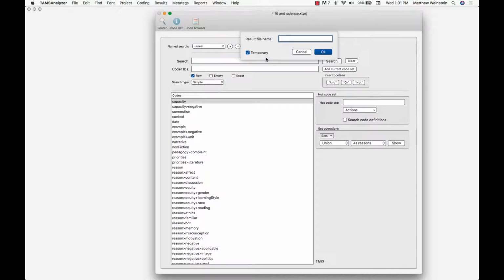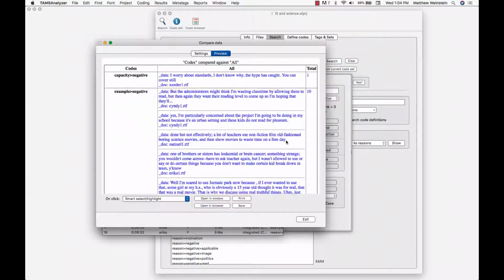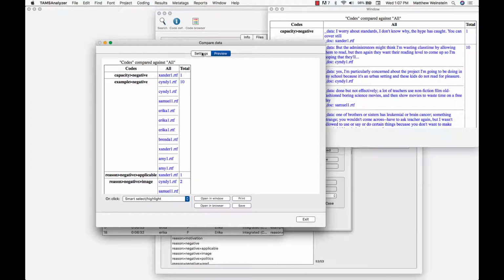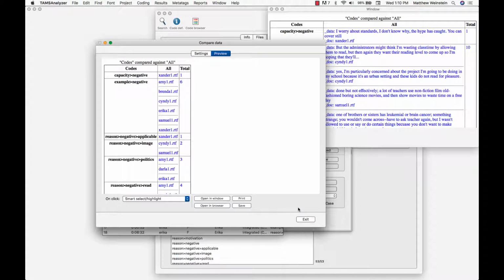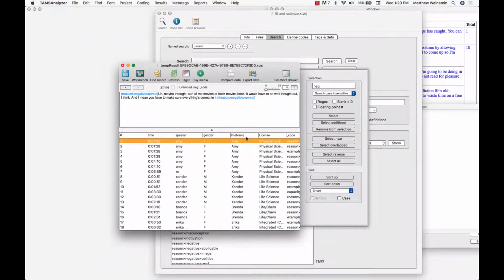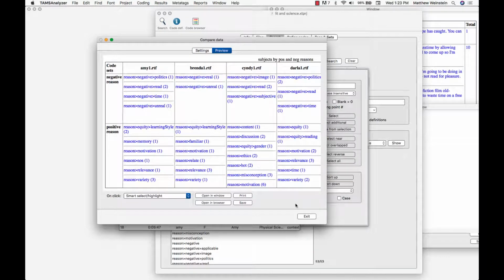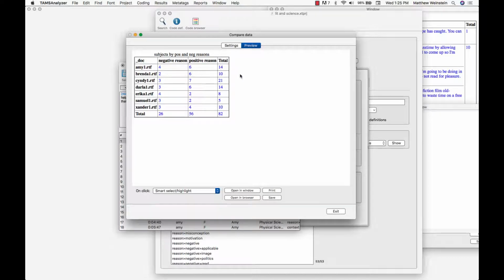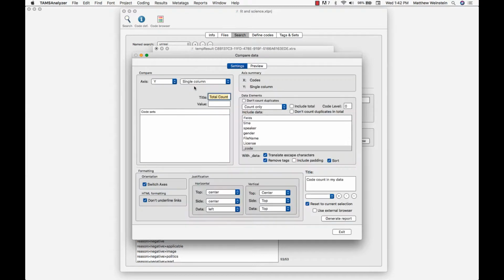Using TAMS Analyzer's Data Comparison Tables-- Part 2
This video explores examples of data comparison tables in TAMS Analyzer, an open source qualitative research program for Apple OS X. The data comparison table does similar sorts of cross tabulations as an Excel Pivot Table, as well as more straight forward reporting. This second video walks through creating a variety of reports for both presentation and for interactive analysis of data.